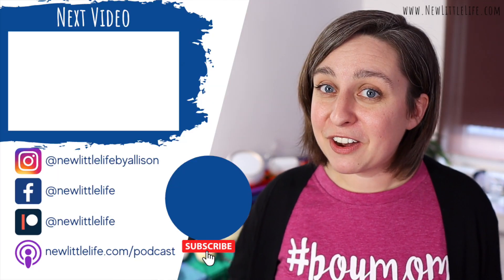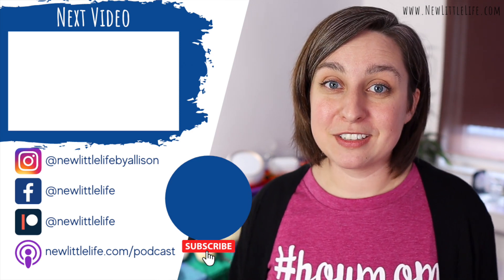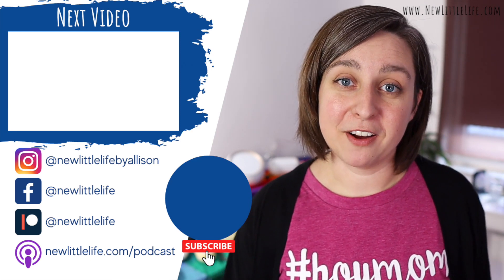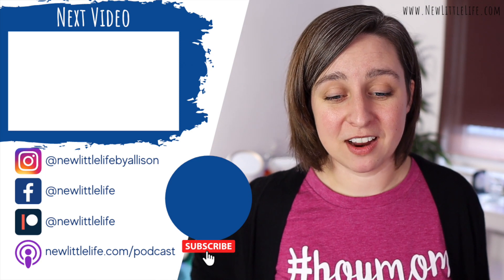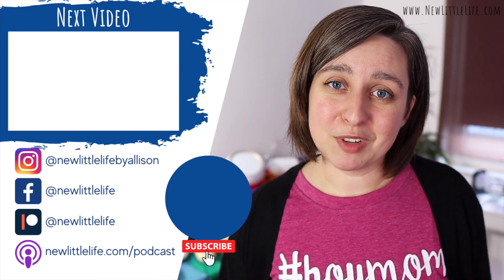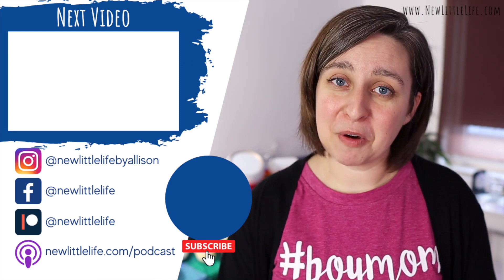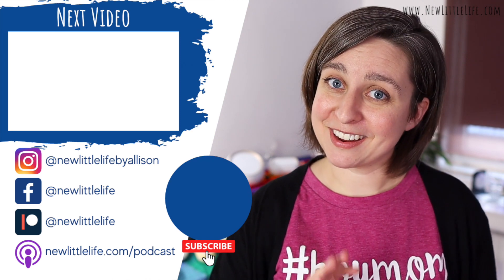Breast Pump MAX Suction Comparison | Comparing 20 breast pump suction levels!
Thanks so a mechanical engineer, I have a (homemade) device to help me measure breast pump suction! You may be surprised like I was to find out some of these breast pumps ACTUAL max suction levels, and also what the company claims they do. Let's take a look!

🌐 About New Little Life
Led by IBCLC and Nurse Allison Tolman, New Little Life helps career-driven moms reach their breastfeeding and pumping goals—without sacrificing their careers.

📲 Download the New Little Life APP for expert coaching, free guides, and the best breast pump tips—all in one place!

TIMESTAMPS
0:00 Meet the "Boobie Barometer"
1:26 #22
2:24 What is mmHg
2:35 #21
3:15 #20
3:32 #19
3:59 #18
5:06 #17
5:42 #16
6:15 #15
6:43 #14
7:06 #13
7:24 #12
7:50 #11
8:16 #10
8:36 #9
9:20 #8
9:51 #7
10:34 #6
11:15 #5
11:46 #4
12:40 #3
14:09 #2
15:02 #1
15:50 What does this mean?